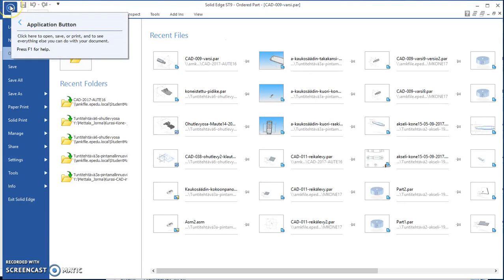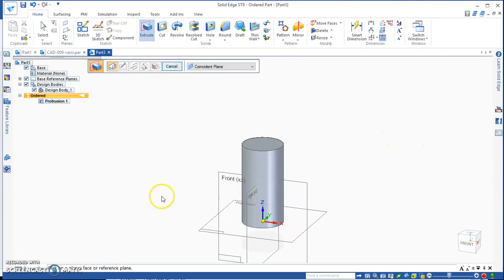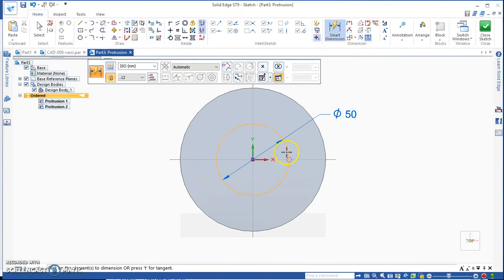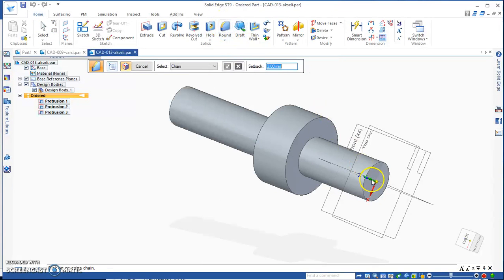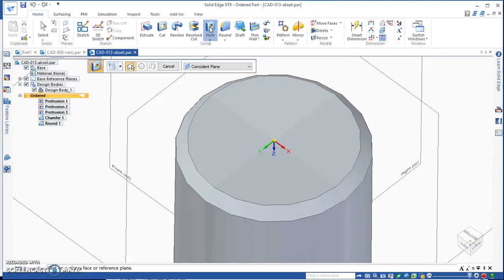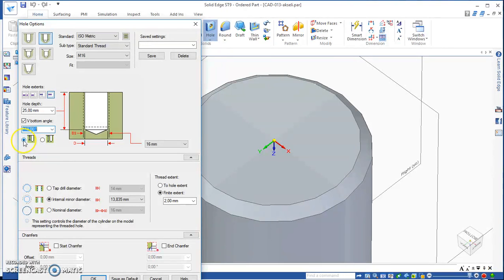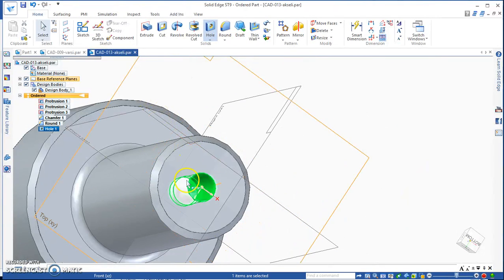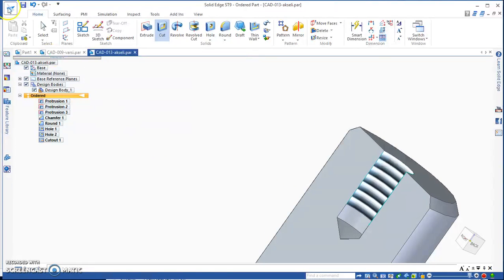CAD-013-Shaft-ENG-2017-09-18 Tekijänoikeus Jorma Mettälä - kopiointi kielletty